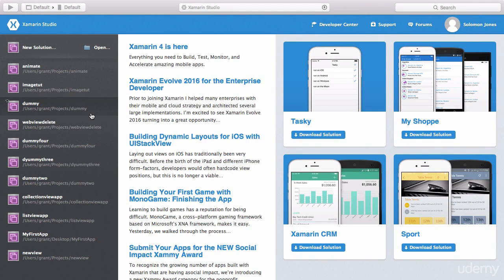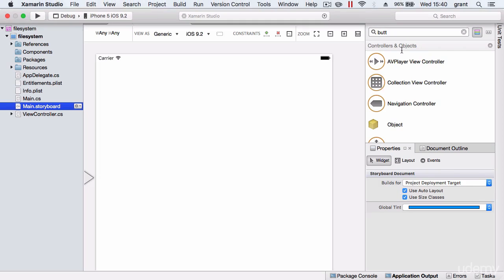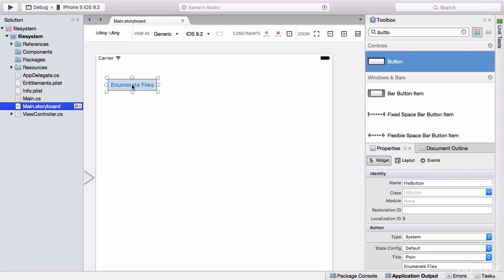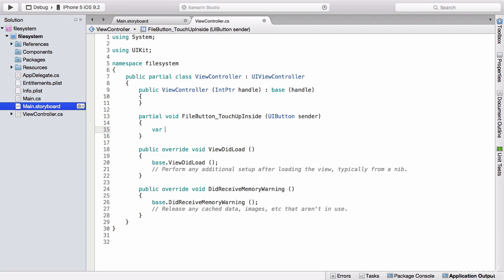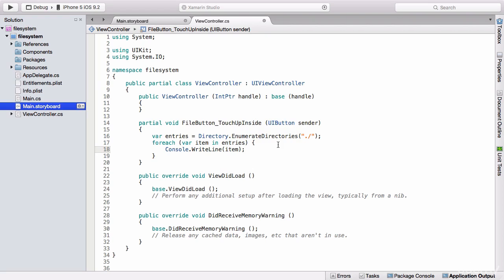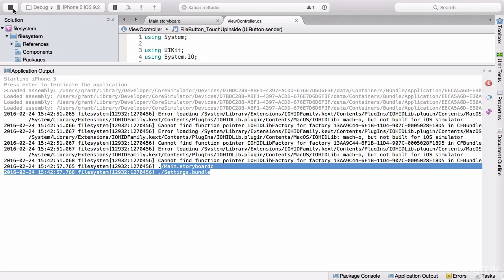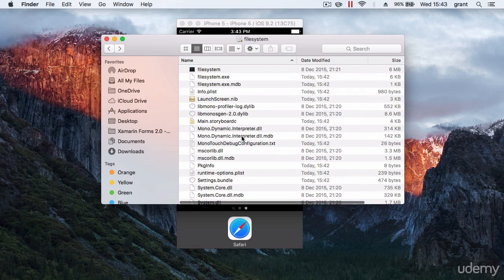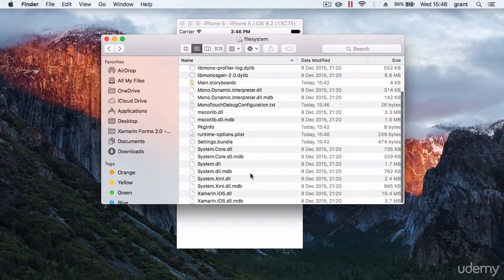12#3 How to List Files and Folders in Xamarin iOS